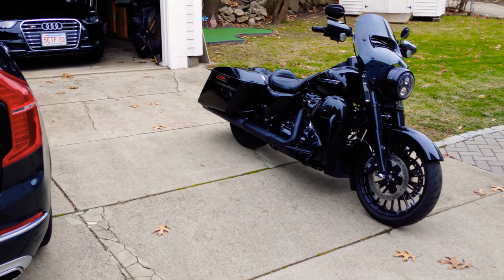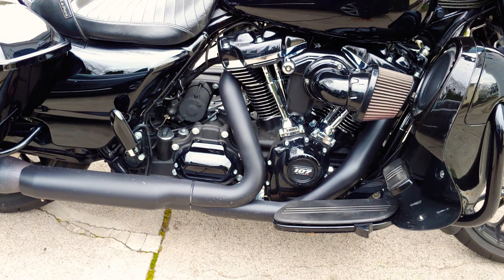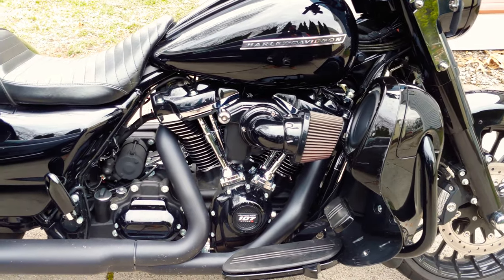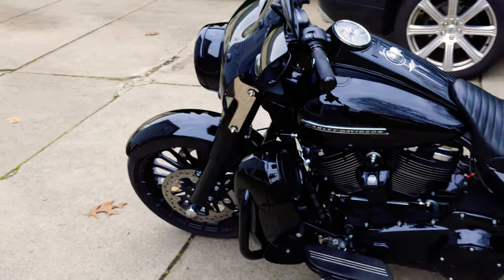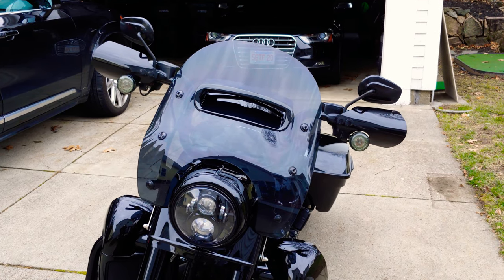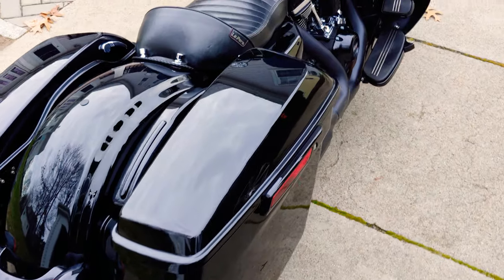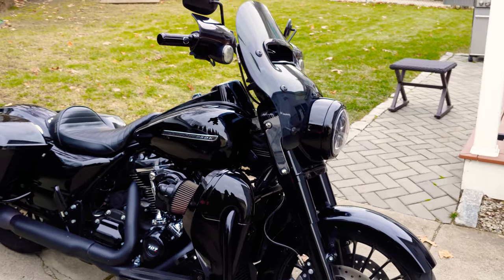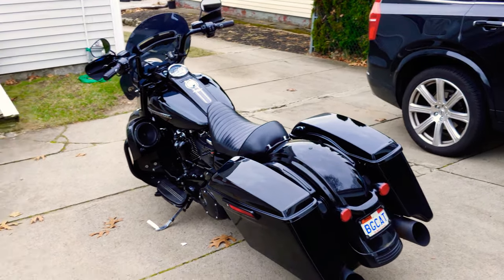2017 Harley Davidson Road King Special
Quick look at the latest trend The MoCo hoping to capitalize on before all the baby boomers bow out of buying bikes.  See more clips below: